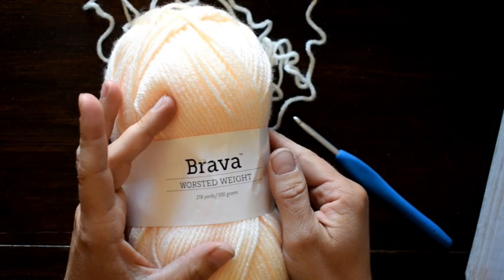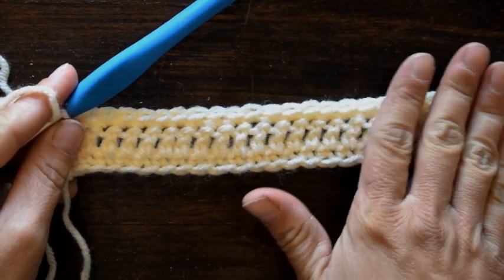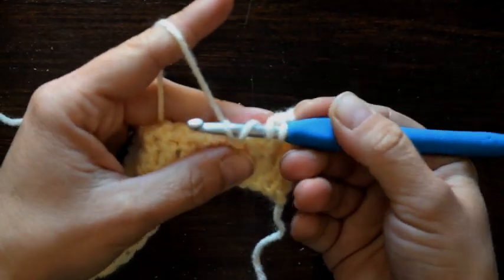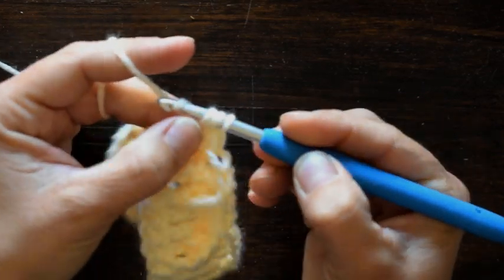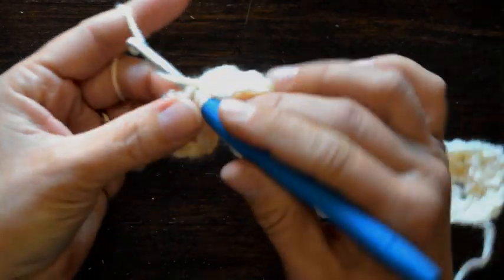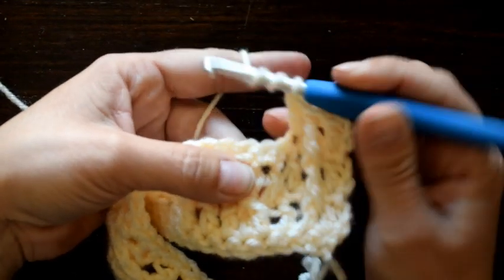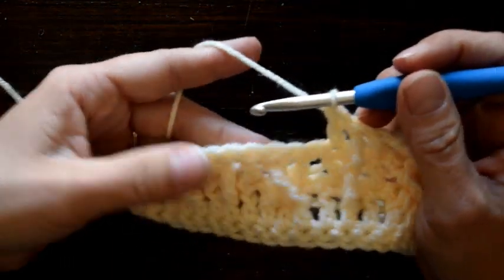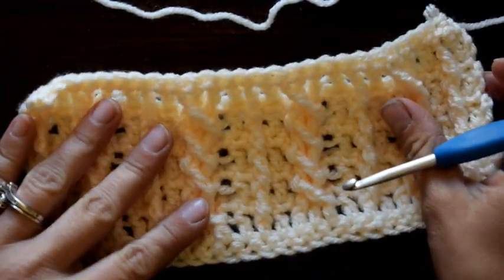How to Crochet the Braided Cable Stitch | Crochet Cable Tutorial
Learn how to crochet the Braided Cable Stitch in this easy, step-by-step tutorial! This stitch creates a beautiful braided cable texture using front post stitches, adding depth and dimension to your crochet projects.

The braided cable stitch looks intricate but becomes easy once you understand how the stitches cross over each other. It’s perfect for beanies, blankets, scarves, and other cozy textured projects.

In this video, you’ll learn:
• How to crochet cable stitches
• How to create the braided cable effect
• How the stitch repeat works
• Tips for keeping your cables neat and even
• How to use this stitch in crochet projects

This stitch is especially great for hats, textured blankets, and stitch sampler projects.

Materials used:
• H/5.0 mm crochet hook (or appropriate hook for your yarn)
• Scissors
• Yarn needle